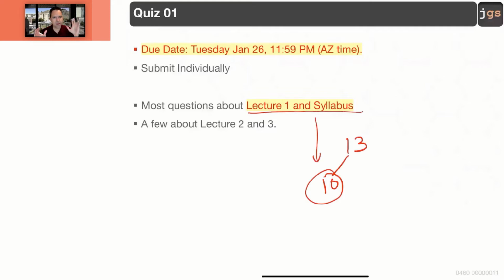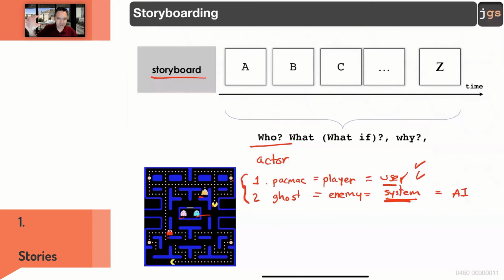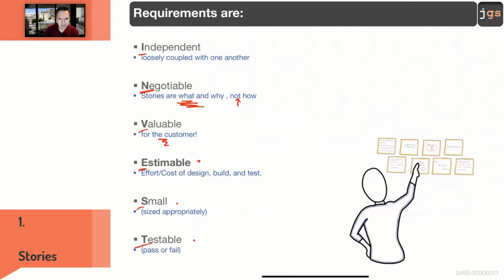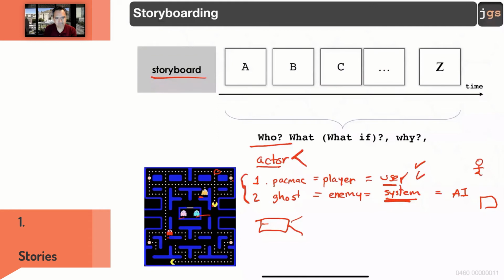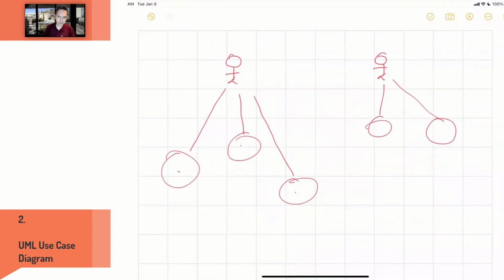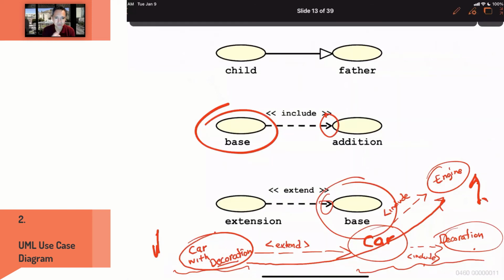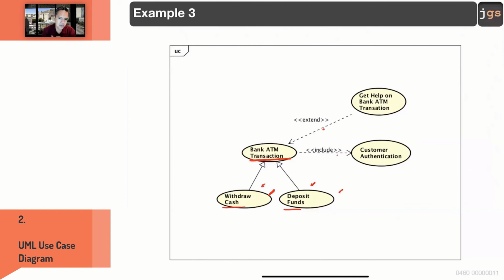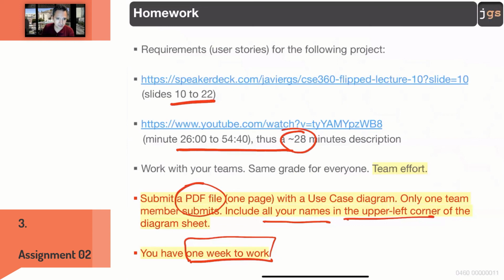CSE460 | Software Analysis and Design | Requirements II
Lecture 04. Requirements II
Spring 2021